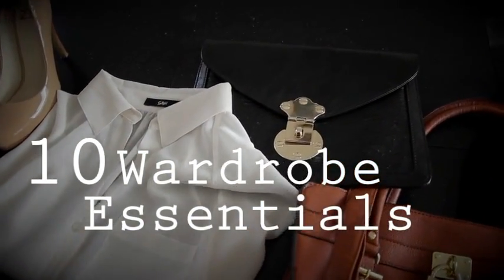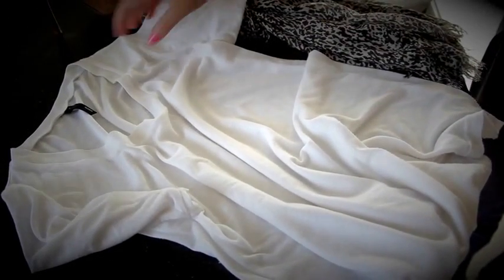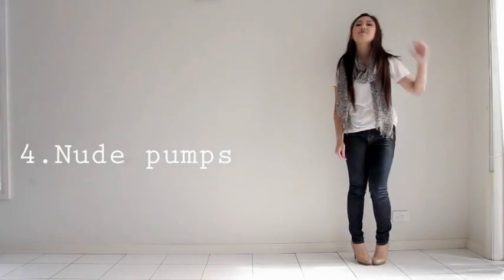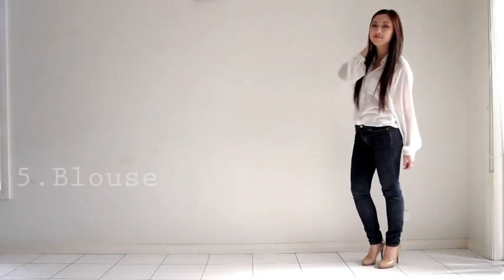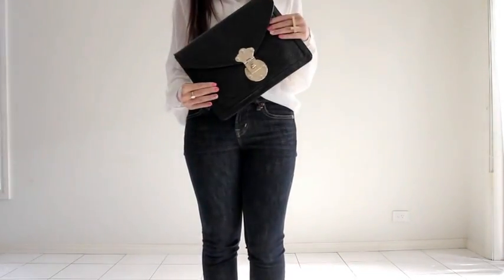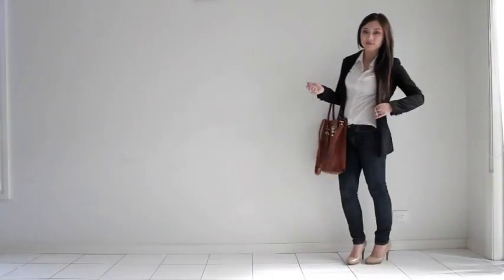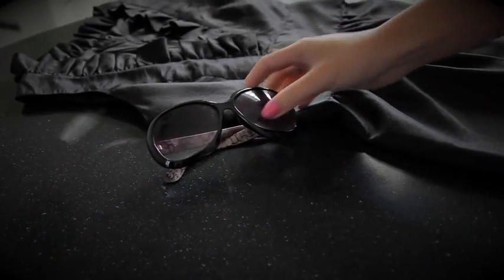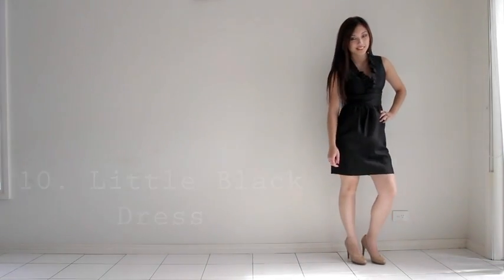10 Wardrobe Essentials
Here's ten wardrobe staples that are versatile and can be styled in many different ways.  Every closet needs basic essentials that can be built upon.

Items mentioned:

1. Dark wash jeans - UNIQLO
2. Plain white tee - ?
3. Animal print scarf - Sportsgirl
4. Nude pumps - Zu
5. Button up blouse - Sportsgirl
6. Clutch - Seagulls
7. Tote bag - Newlook
8. Blazer - bought overseas
9. Oversized sunglasses - Portmans
10. LBD - Myer (it's the same dress I wore years ago at my 21st birthday!)

I went through blood sweat and tears to get this video up - I just bought a new Mac, and as a first time Mac user I had to learn new shortcuts and learn new video editing software.  In the end I realised I didn't set the project at the correct properties and had to upload this video at a lower quality =(  I hope you enjoyed this video despite it not being in HD =(